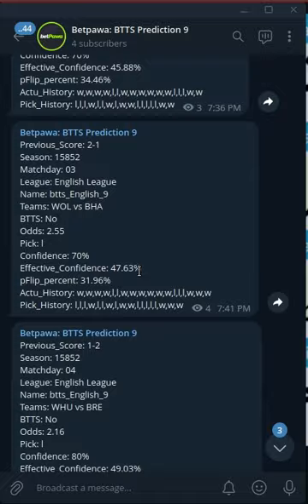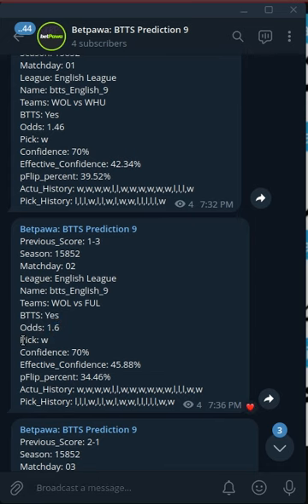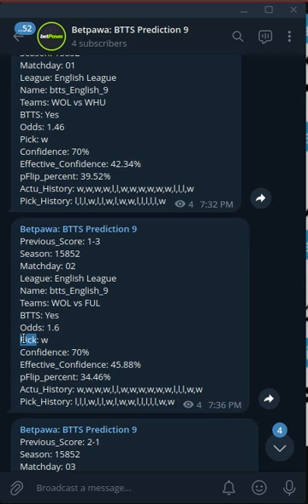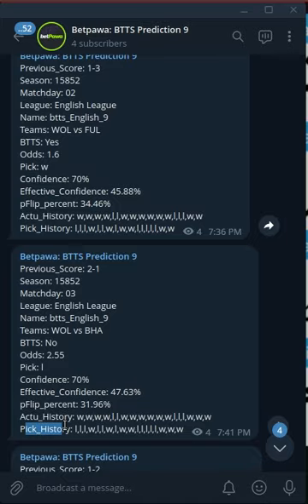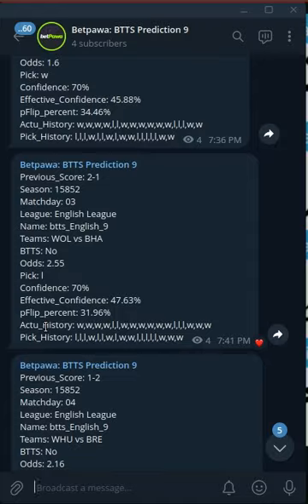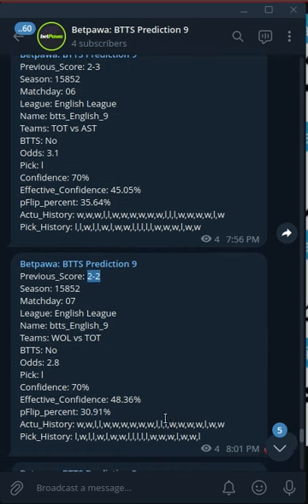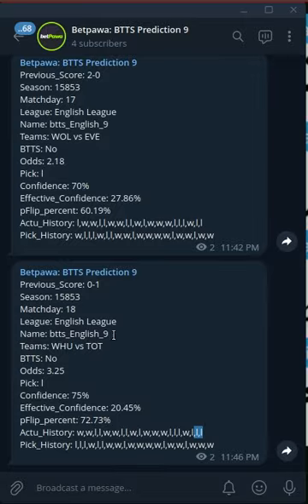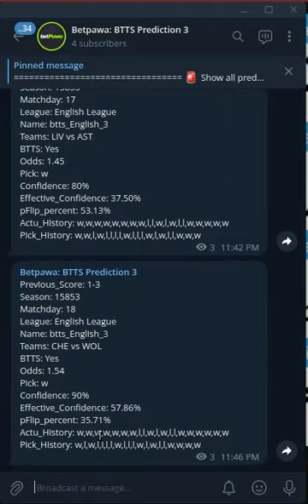Betpawa BTTS: Comparing winrate of Actual History With Pick History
Update on Betpawa Both Teams To Score Prediction on Telegram.

:Comparing History winrate of Pick Predictions and that of Actual Predictions.

Actual history is the history of the actual predictions directly from thee predictor 1X20 Pro.

Pick History is the history of the win and loss outcomes of  the output after the Actual Predictions are passed through a system that decides whether to bet following the Actual predictions or to bet  the opposite of what Actual the predictions  say.